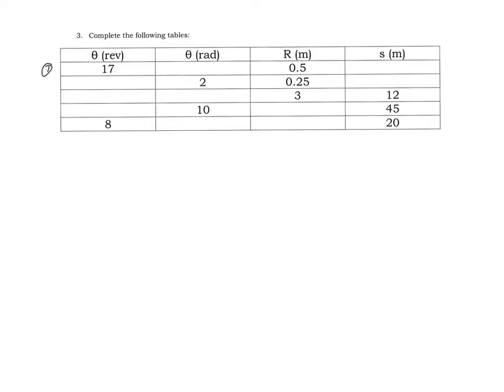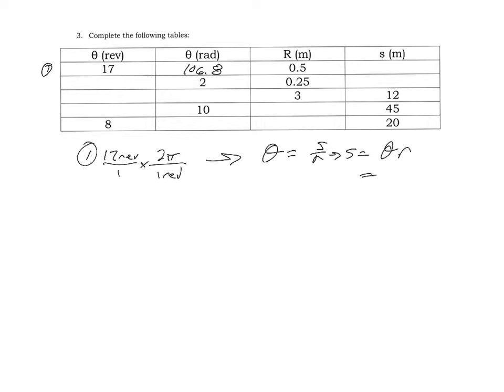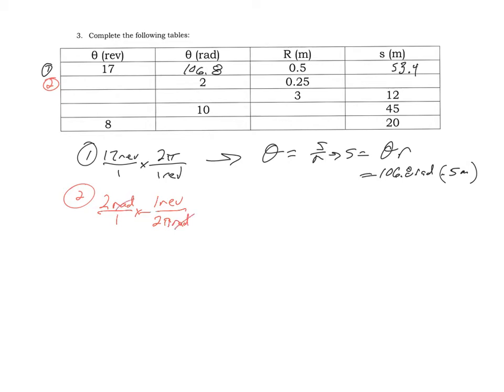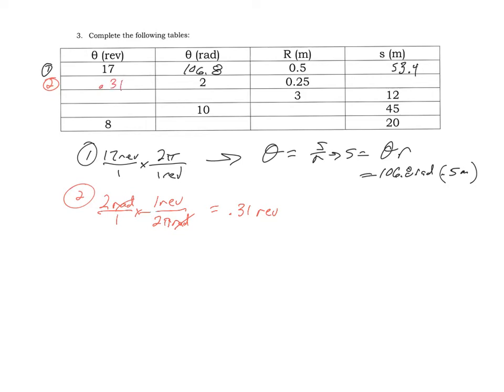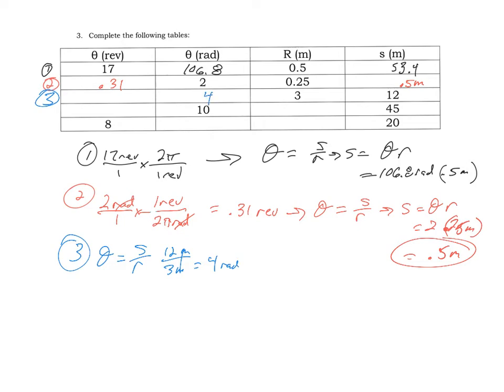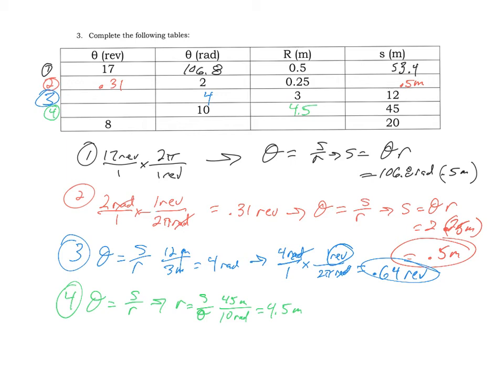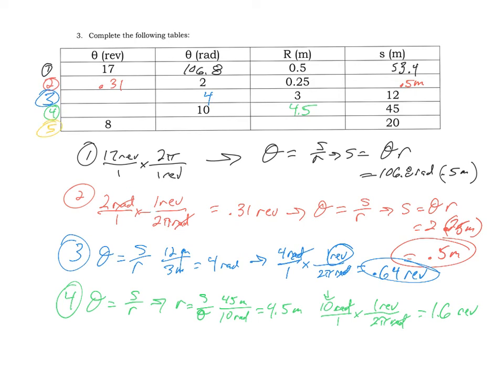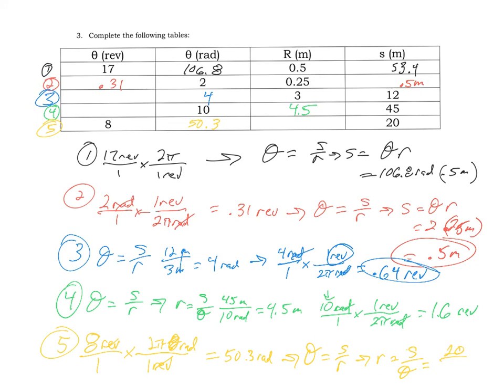Angular Kinematics WS #3